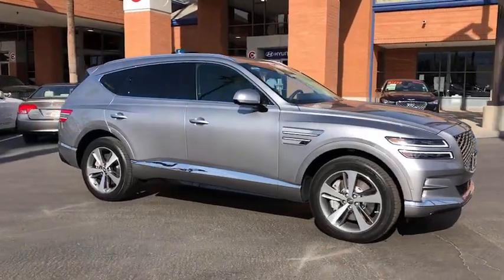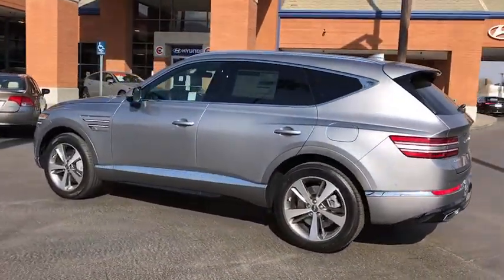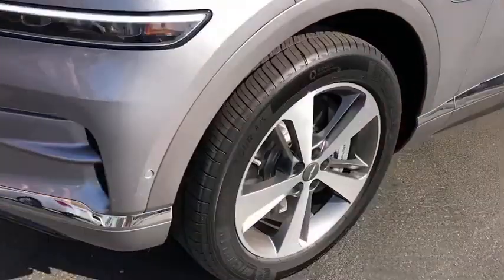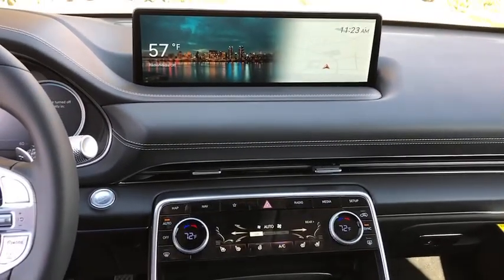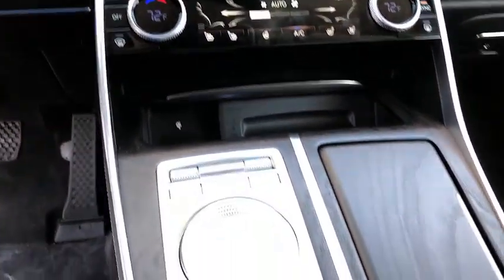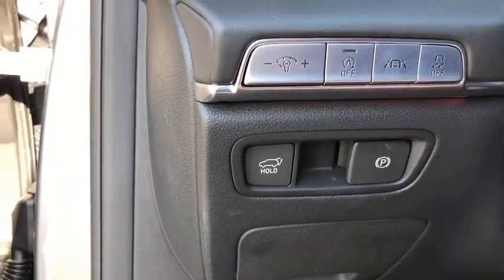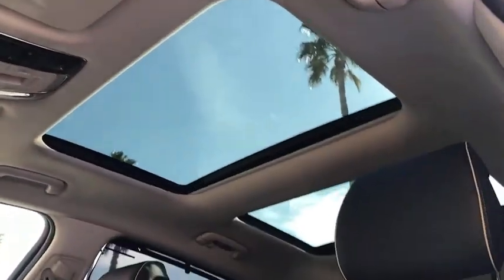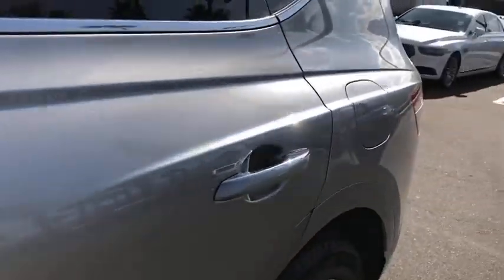2021 Genesis GV80 Riverside, Temecula, Loma Linda, Orange County, Corona, CA G0467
New 2021 Genesis GV80 available in Corona, California at Cardinale Way Hyundai Corona. Servicing the Riverside, Temecula, Loma Linda, Orange County, CA area.